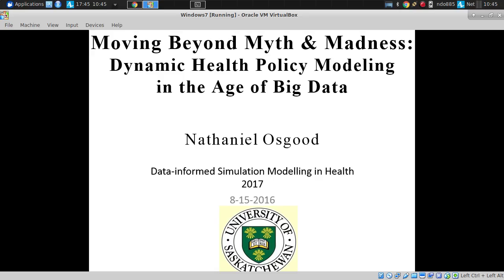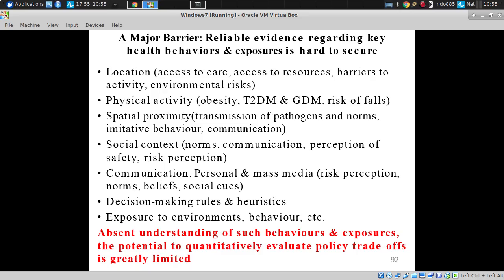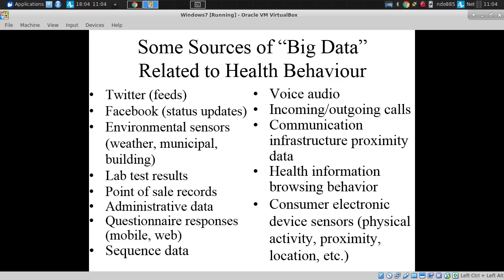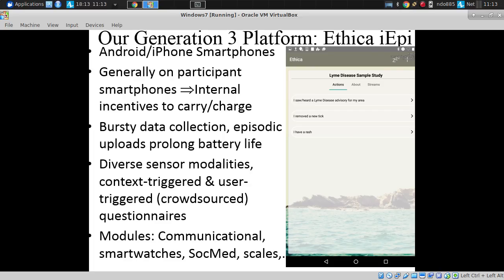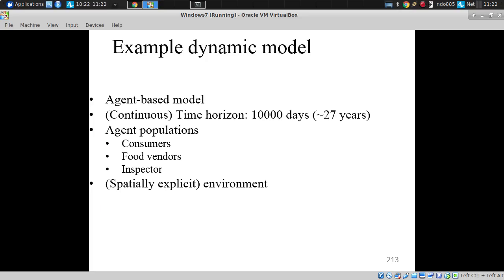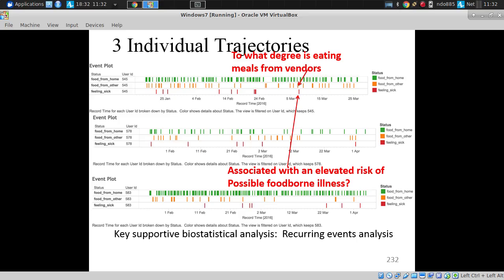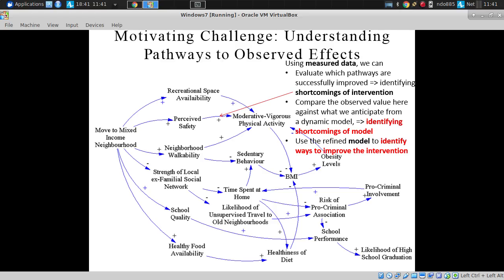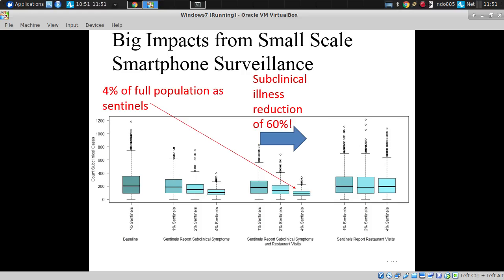Big Data and Dynamic Modeling